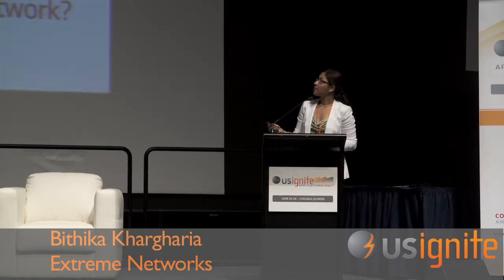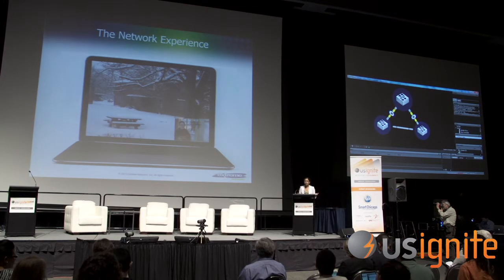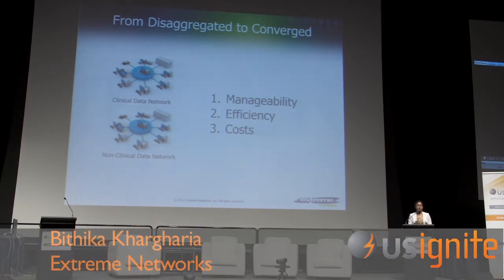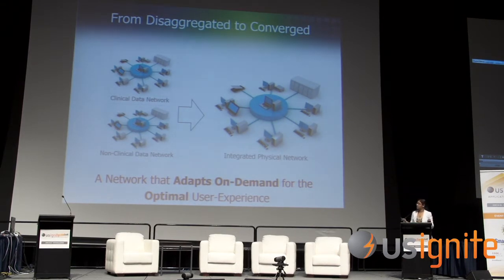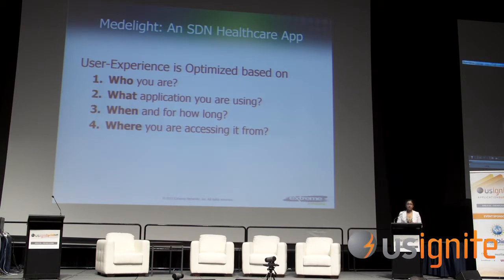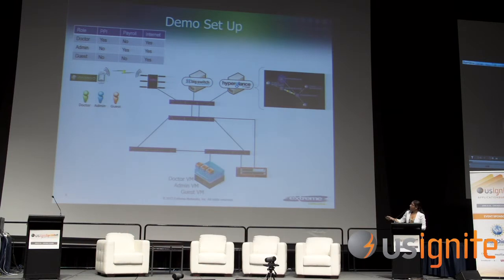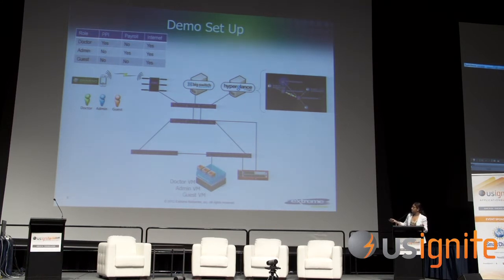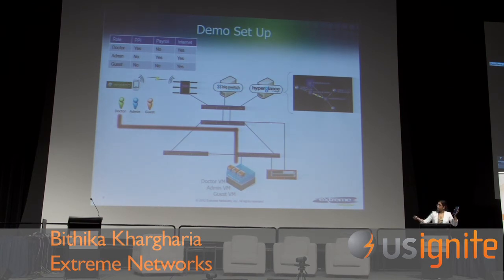Medelight (Application Summit 2013)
Targeted for use by Healthcare Providers and/or Hospital, will enable network experience (speed, security, differentiated quality-of-service) that is: policy-based, on demand and anytime, anywhere & any device. Bithika Khargharia and Renuke Mendis, Extreme Networks.